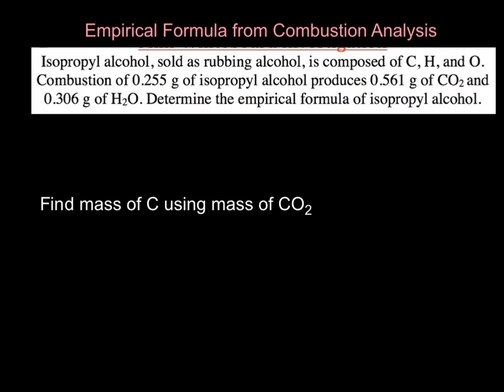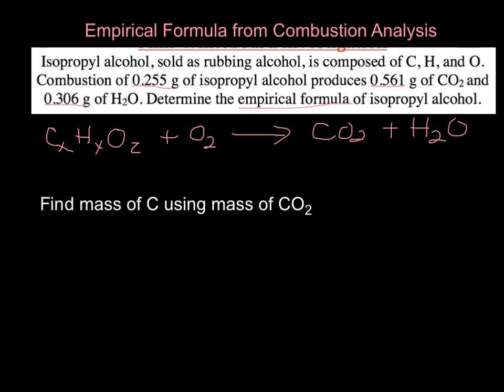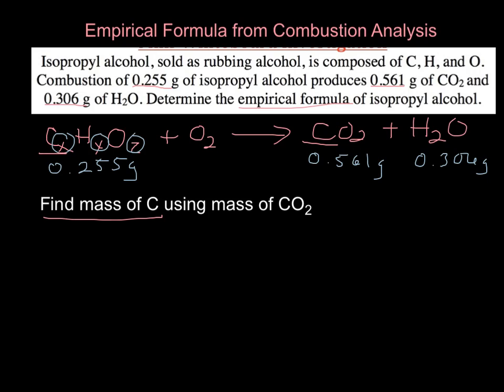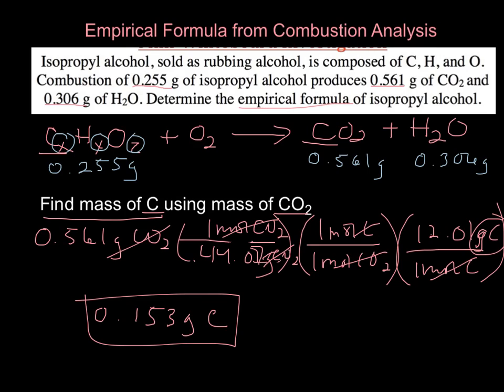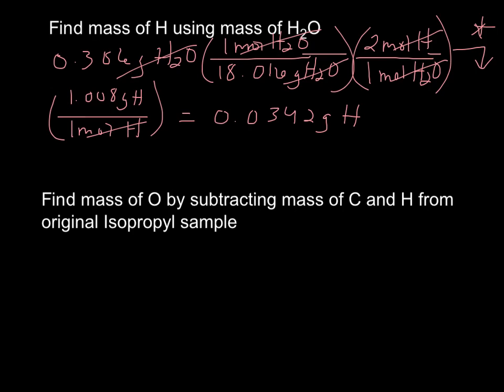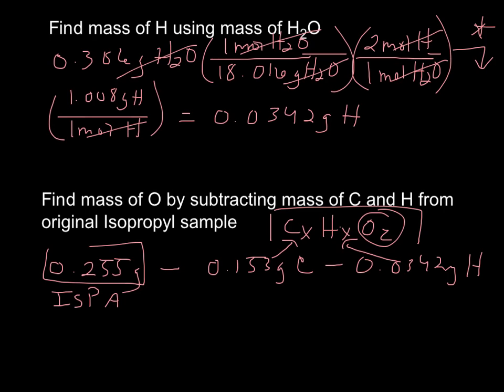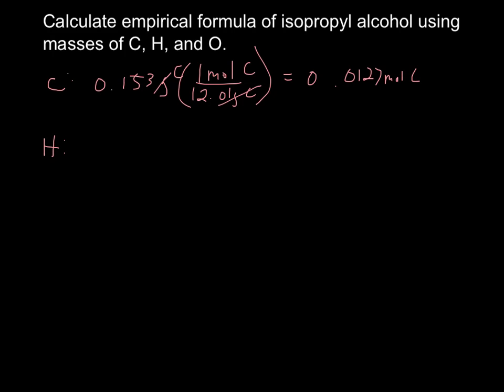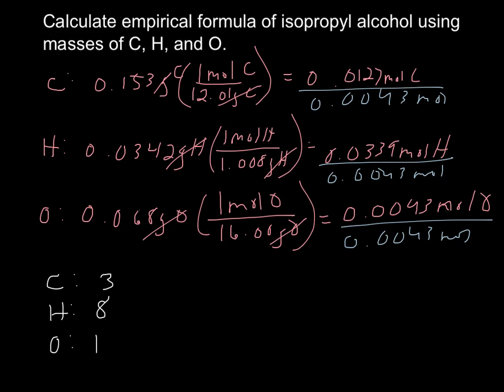Honors Chem #16 Combustion Analysis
Determing Empirical Formulas via Combustion Analysis